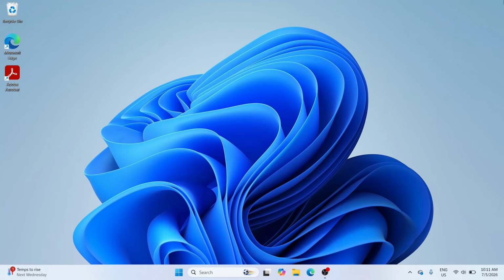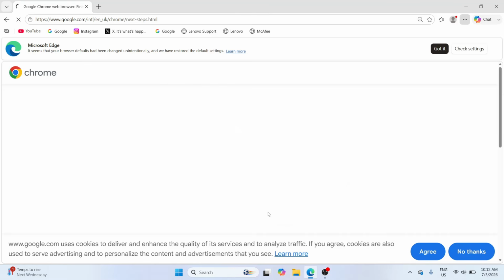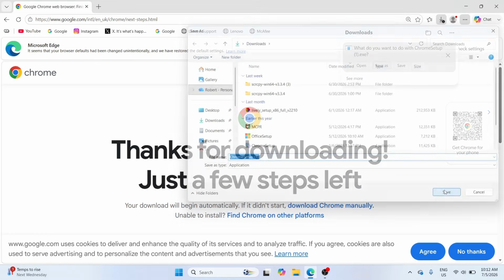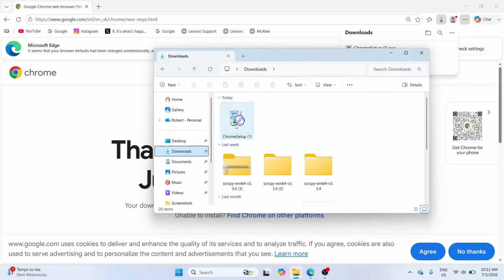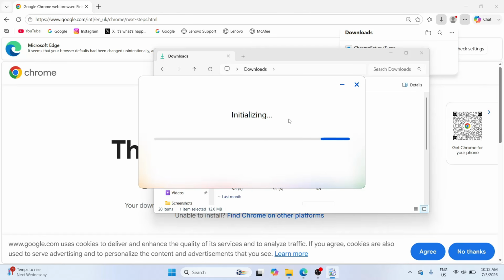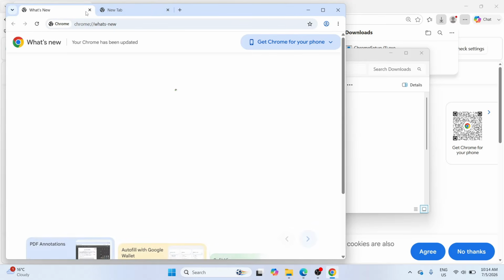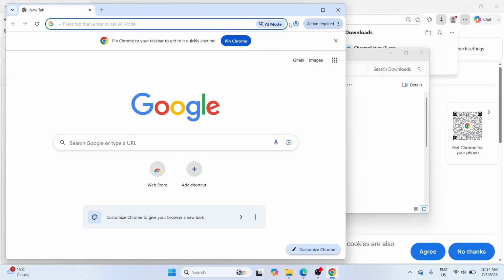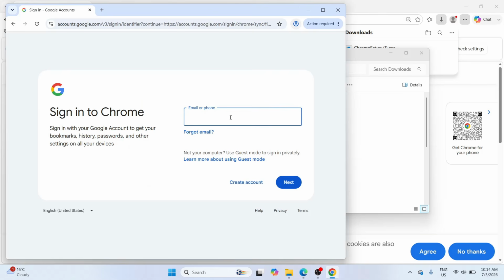How To Download Google Chrome On Laptop & PC - Tutorial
Learn how to download and install google chrome on laptop and pc in this video.

GuideRealm